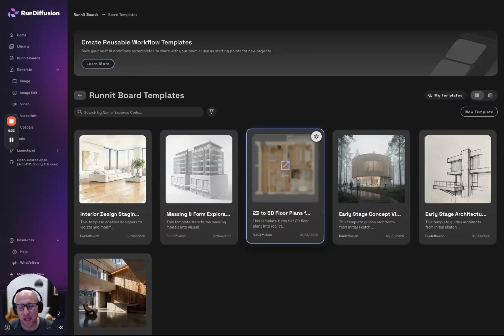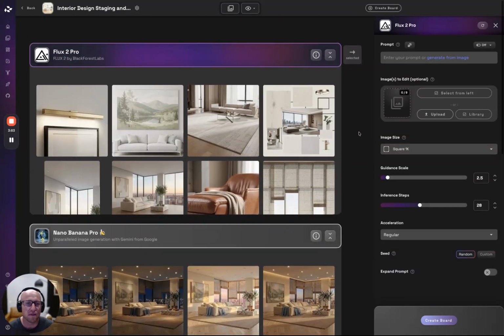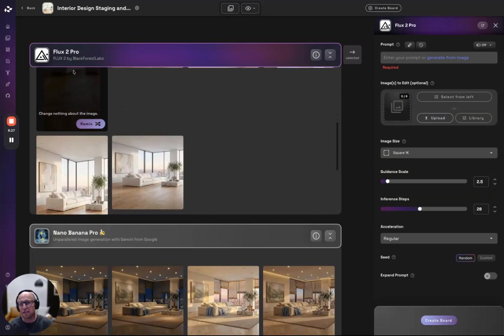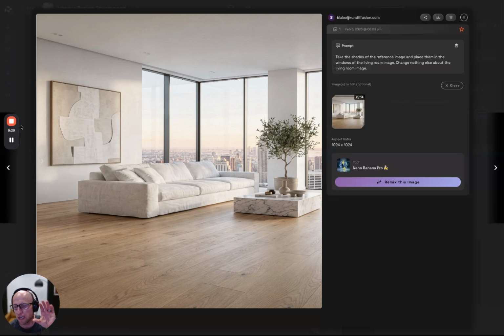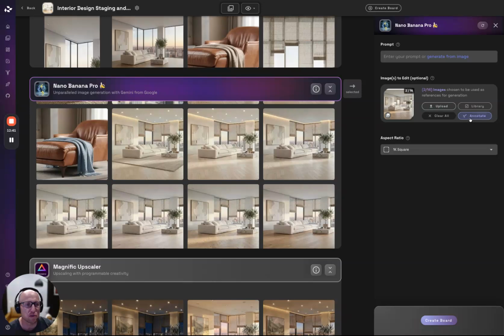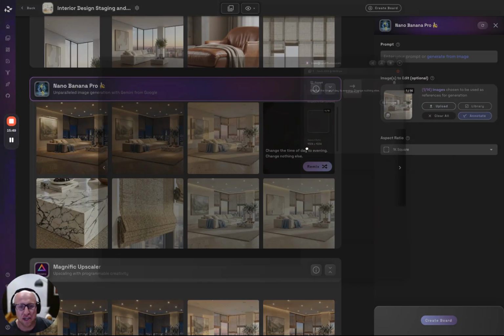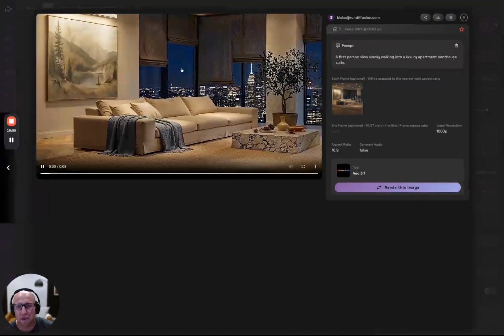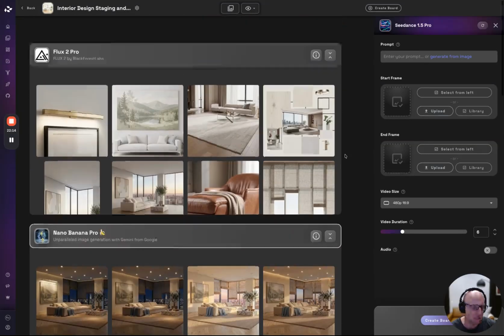Interior Design Staging and Material Selection Template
The Interior Design and Material Selection Template is designed to help designers explore finishes, textures, lighting, and spatial atmosphere within a structured AI workflow. It supports early concept development through refined material studies, allowing you to test how surfaces, colors, and light interact inside a space before final specifications are set.

Using RunDiffusion, this template enables rapid iteration on interior moods, material palettes, and design directions without rebuilding scenes from scratch. Designers can evaluate wood, stone, metal, fabric, and glass in context, adjust lighting conditions, and refine spatial character while maintaining visual continuity.

This template is ideal for interior designers, architects, and visualization teams working on residential, commercial, hospitality, and retail spaces where material clarity and atmosphere are critical for presentations, approvals, and design alignment.